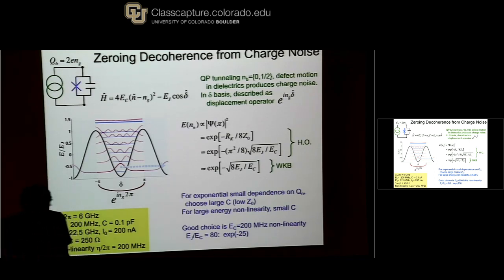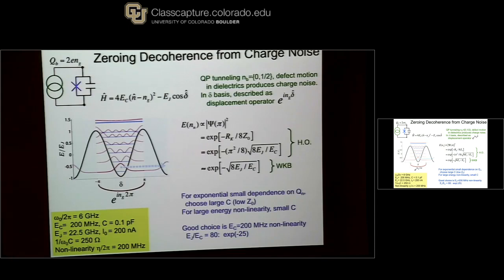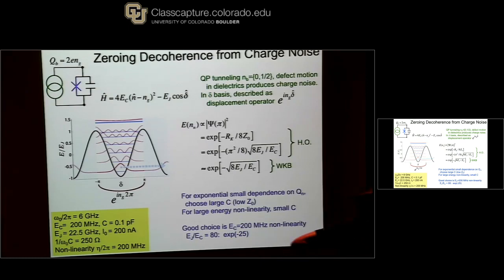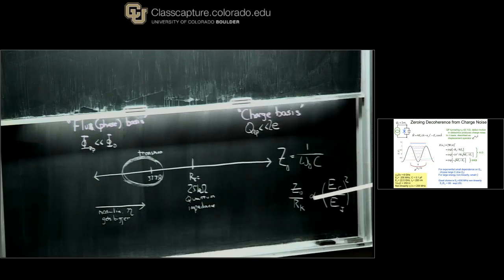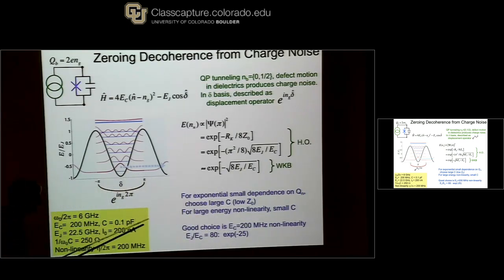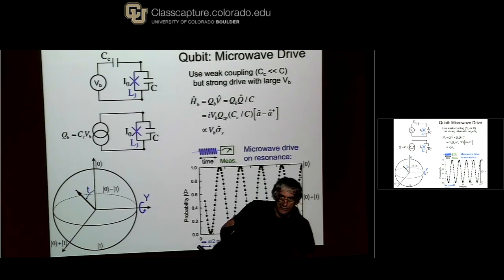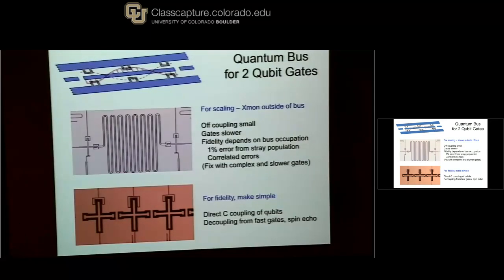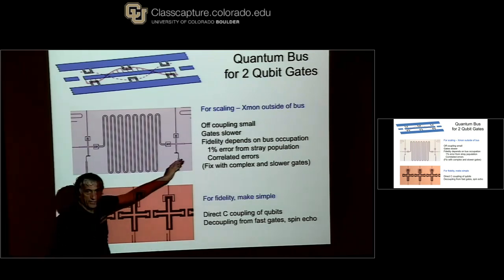J. Martinis Experimental Superconducting Quantum Computing II July 19